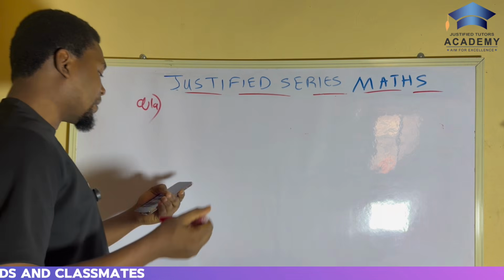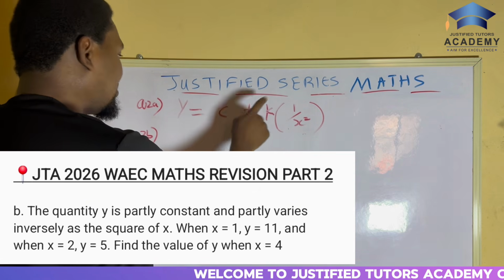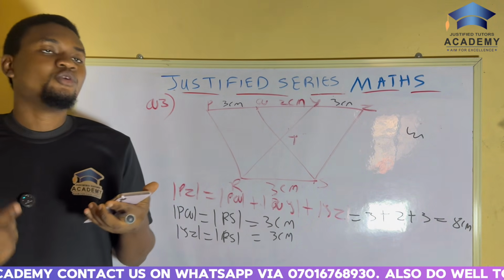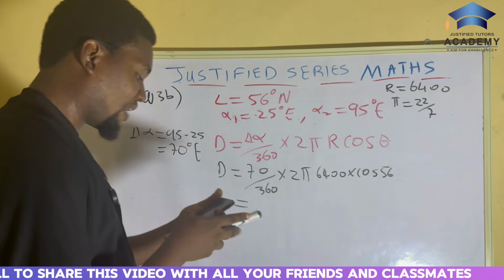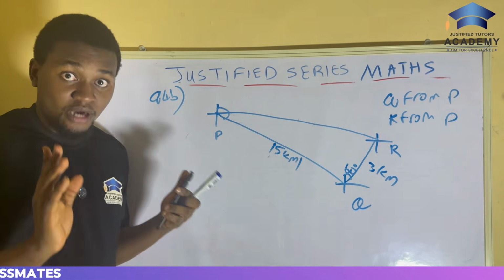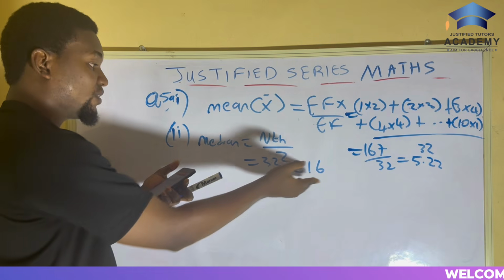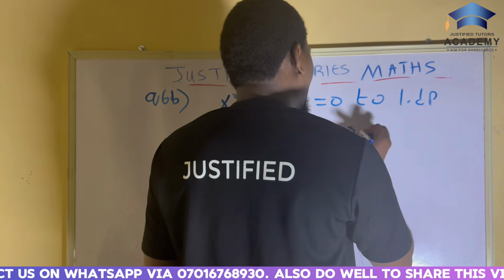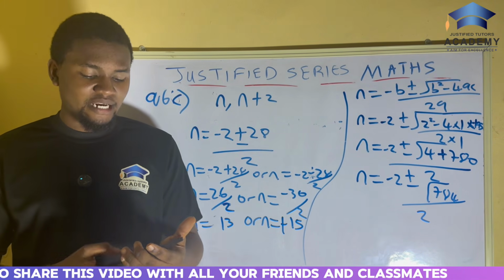WAEC 2026 MATHS QUESTIONS AND ANSWERS 2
WAEC 2026 MATHEMATICS QUESTIONS & ANSWERS EXPLAINED IN DETAIL 🔥

This video gives a detailed and intensive revision in our 2026 WAEC Maths Theory Practice Class (Part 2). It is a full class packed with step-by-step solutions on Sets, Bearings, Probability, and Word Problems to help you solve equations accurately and confidently.

⏳️Timestamps

00:00 — Introduction

01:59 — Question 1a and it's Solution

08:04 — Question 1b and its Solution

11:39 — Question 2a and its Solution

13:02 — Question 2b and its Solution

19:30 — Question 3a and its Solution

25:44 — Question 3b and its Solution

39:27 — Question 4a and its Solution

43:50 — Question 4b and its Solution

55:27 — Question 5ai,aii,aii,b and its Solution

63:20 — Question 6a and its Solution

65:43 — Question 6b and its Solution

73:33 — Question 6c and its Solution

80:40 — Conclusion

📍Watch this video to the end and comment your answer for each question. Also, ensure to follow up with each question.

WELCOME TO JUSTIFIED TUTORS ACADEMY 💯 ❤️